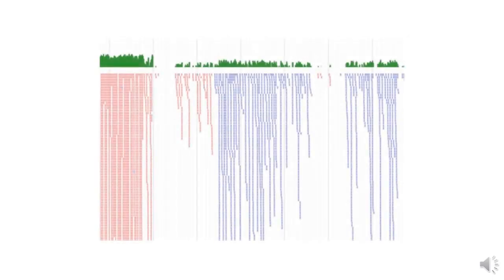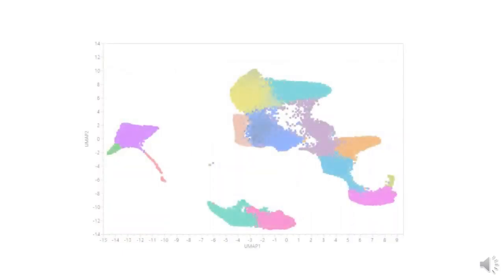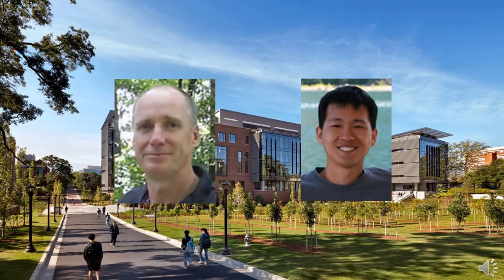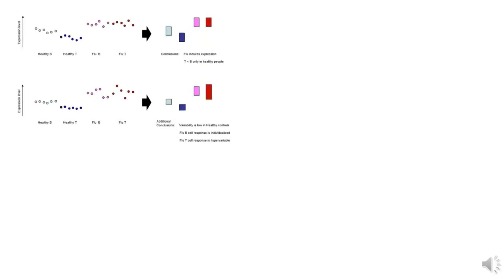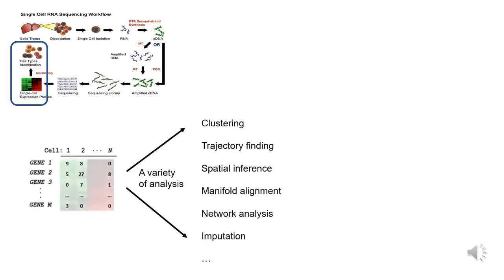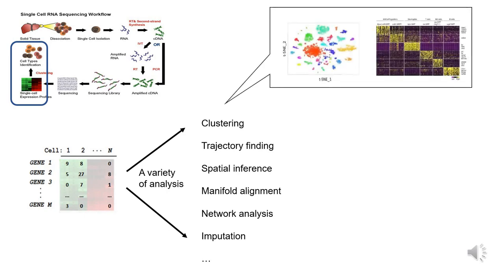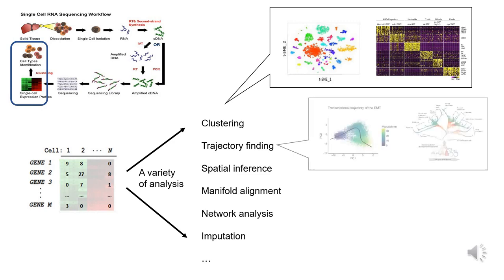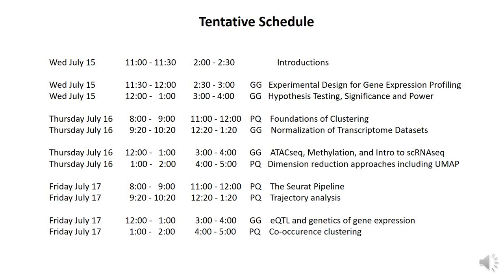SISG 6 Preview Gene Expression Profiling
Instructors Greg Gibson and Peng Qiu preview Module 6: Gene Expression Profiling of the 2020 Summer Institute in Statistical Genetics.